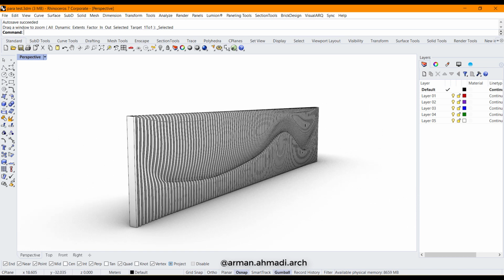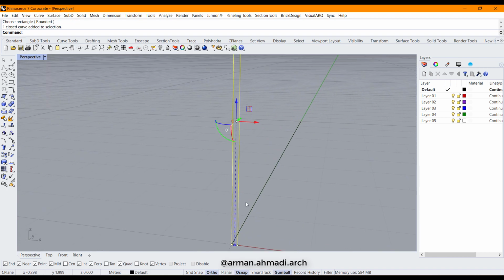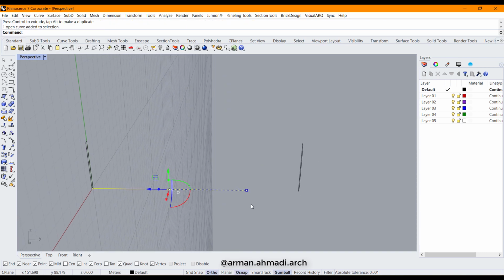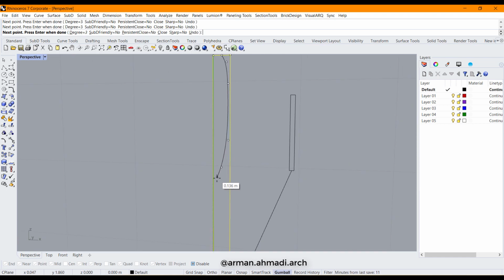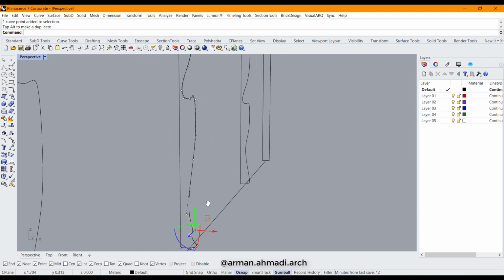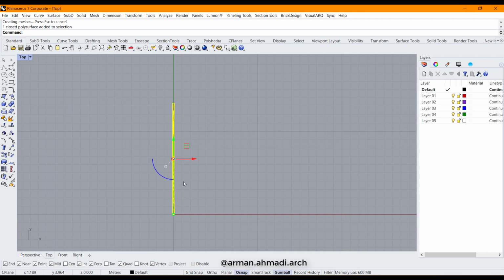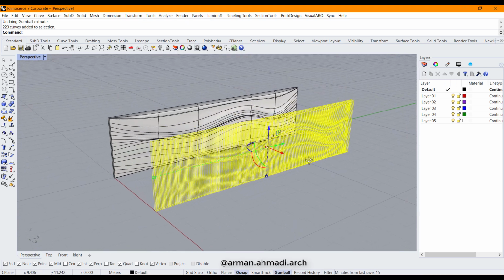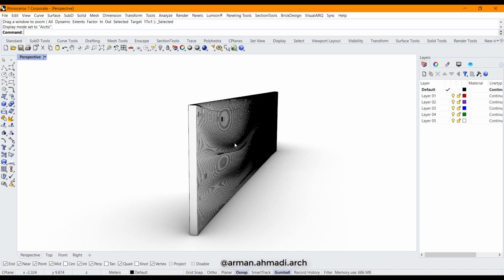parametric wall in rhino | wavy wall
🔴in this tutorial we model a parametric wavy wall made of series of various sections. these type of decorative walls usually are used for places like hotel lobbies, TV walls, bedroom head boards, landscape design, decorative handrails and so on.

🔴commands that we use:
-line-rectangle-set cplane to object-set cplane to world top-control point curve-extrude-cap-contour-close curve